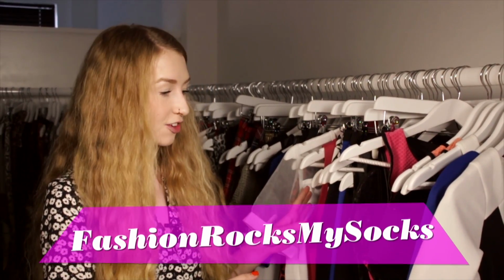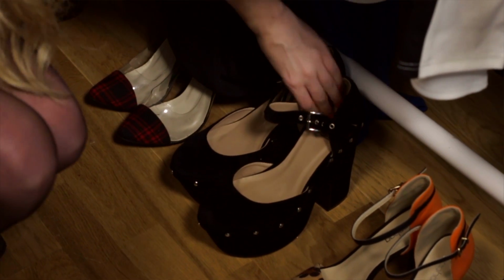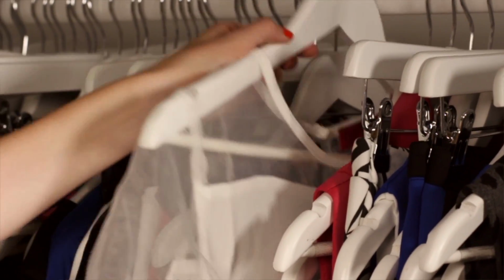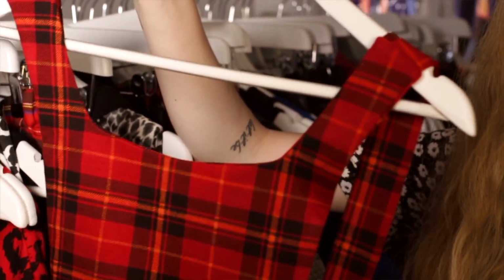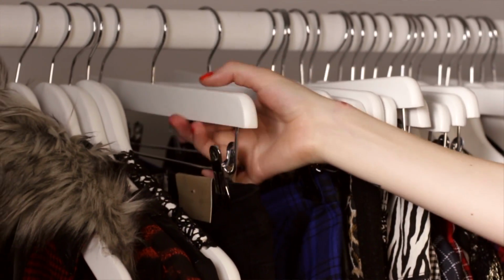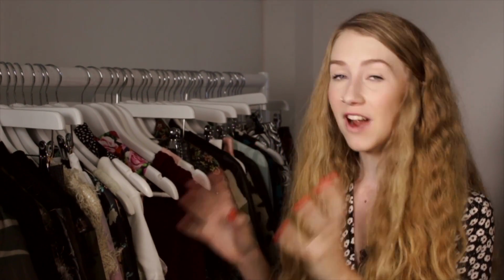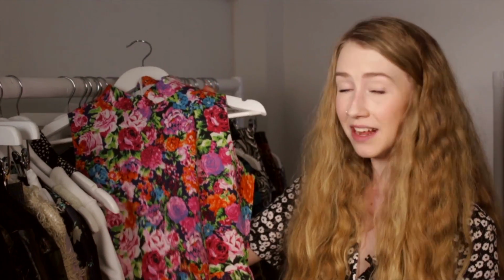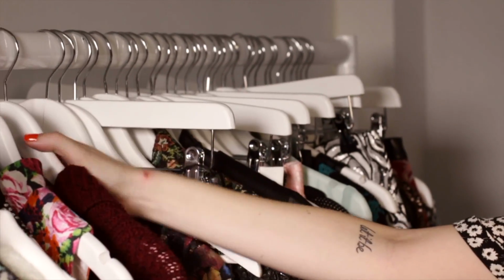FashionRocksMySocks Styles Boohoo.com | Part 1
FashionRocksMySocks (Rhiannon Ashlee) rocked up to the Boohoo.com showroom in London to style its latest AW13 looks - Future Sports, Punky Rebel and Urban English. What rocked Rhiannon's socks? And what items did she take back to Fashtag HQ to style? Take a look at part one of our two-part FRMS Boohoo.com preview then tell us what items you liked best in the comments below.